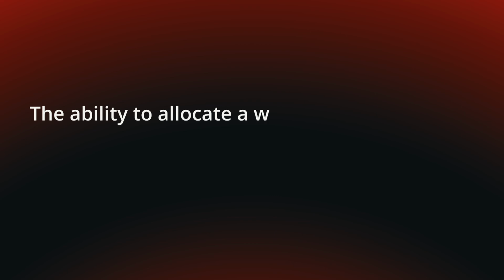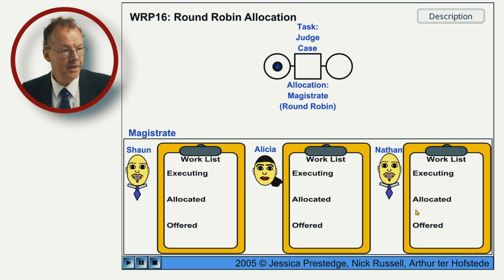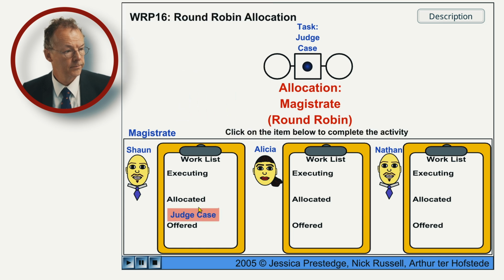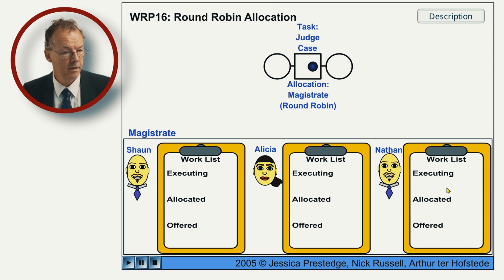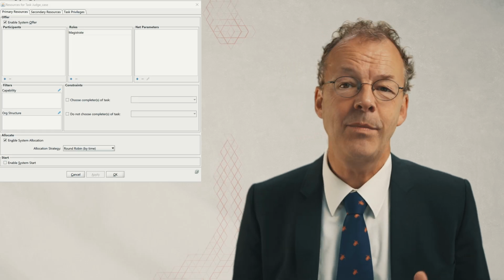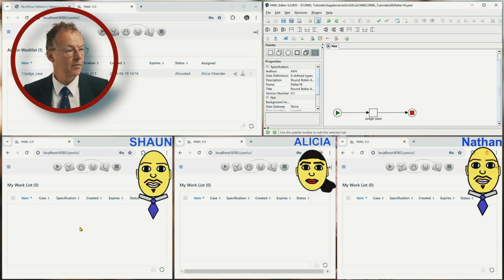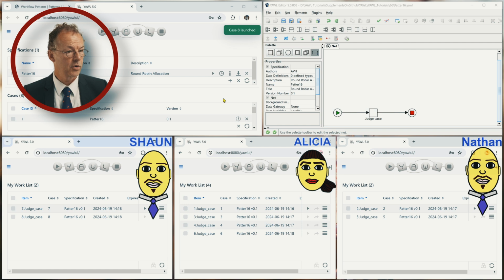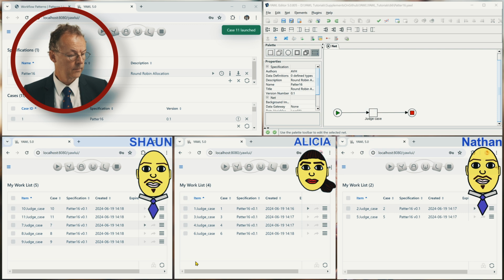Round Robin Allocation in YAWL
How does YAWL ensure tasks are assigned fairly? This video explains the concept of round robin allocation in YAWL. It demonstrates how tasks, such as judge casework, are distributed cyclically among eligible resources. An animation visually illustrates how each new task is assigned to the next person in line, ensuring balanced workload distribution.

00:00 Introduction
00:15 Round Robin Allocation Pattern
01:33 Round Robin Allocation in YAWL
03:59 Conclusion

Here is how cite this video in a scientific paper:

Hense, A. (2025, April 27). Round Robin Allocation in YAWL. Zenodo.